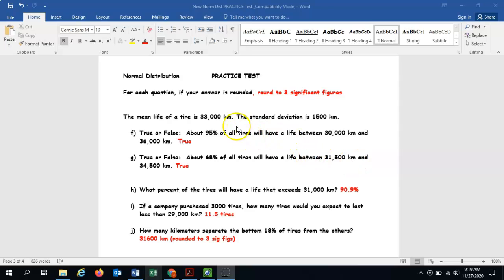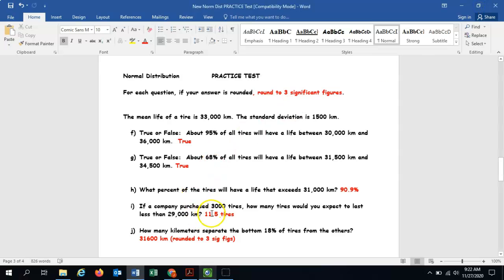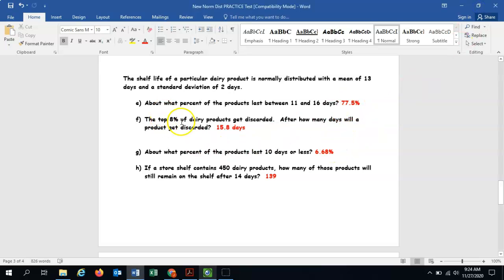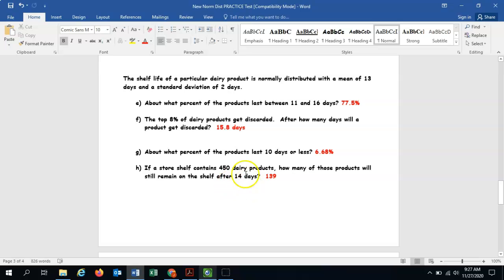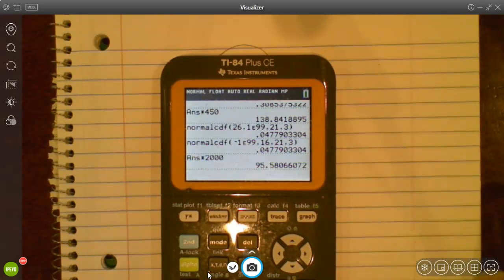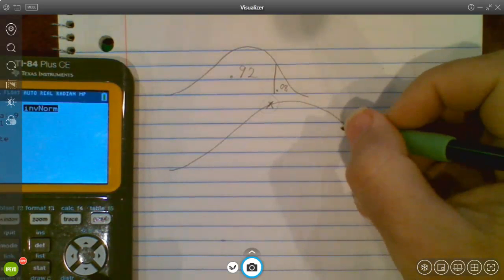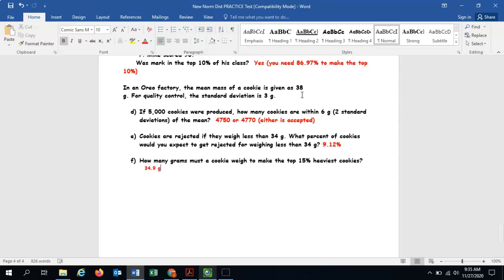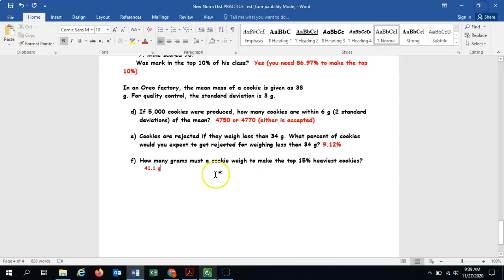MS ND pract test